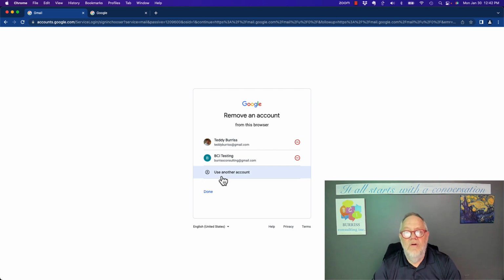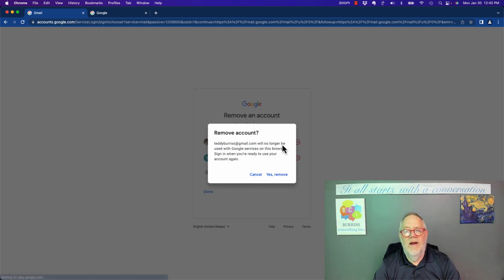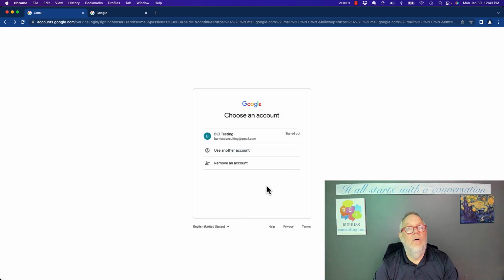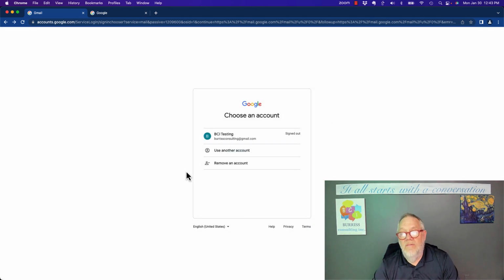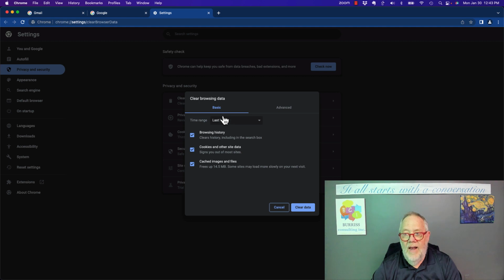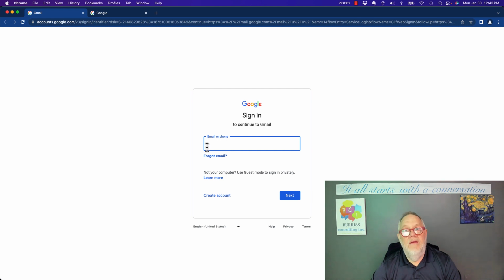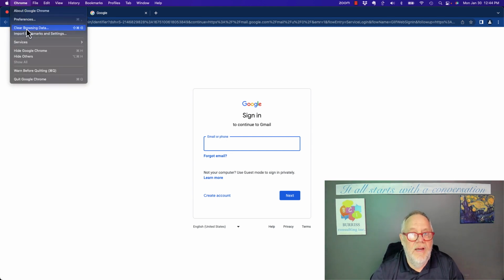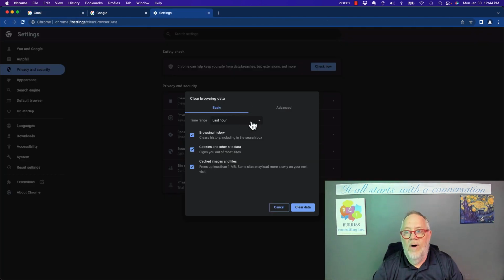How do I remove prior login email addresses from a Google Sign in Page?